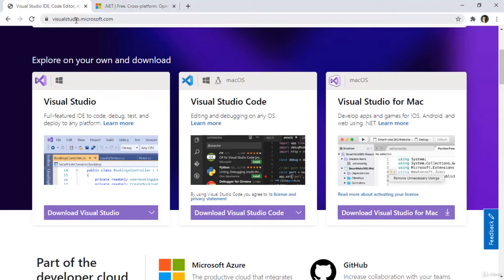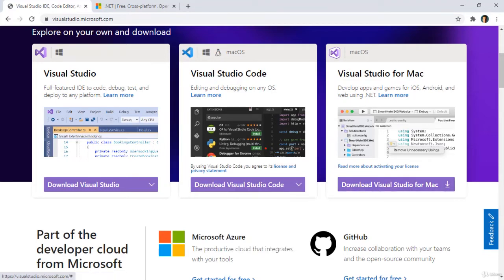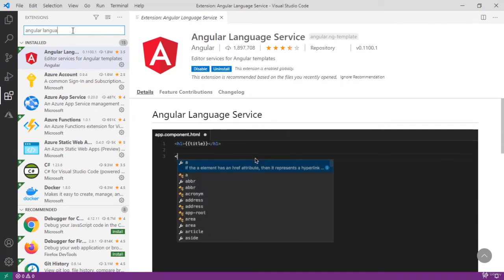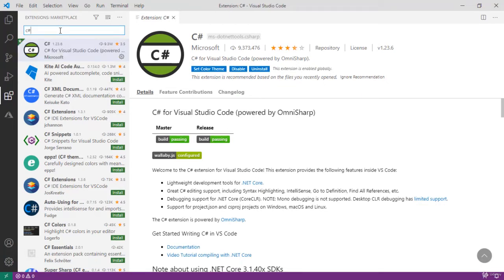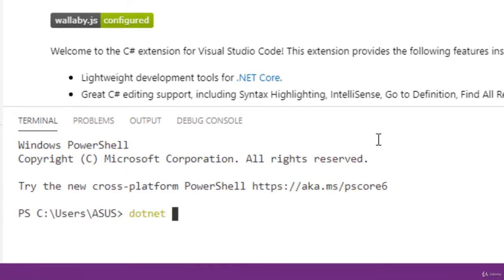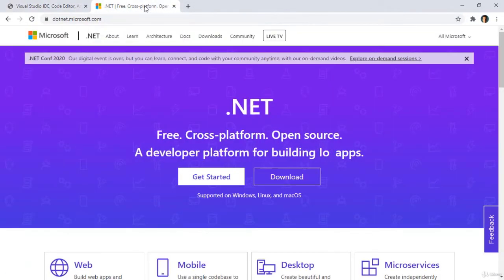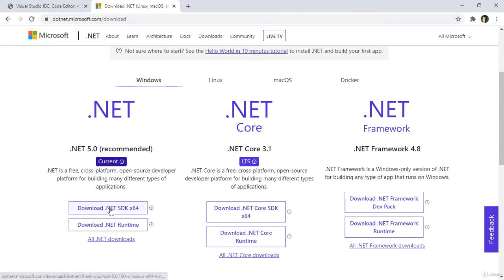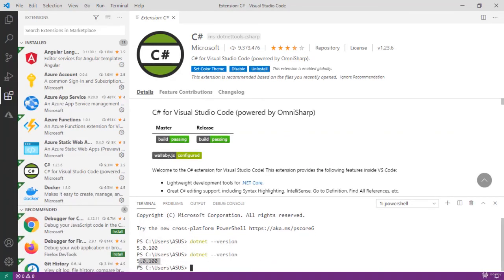React JS - React Lecture 7 | Installing Visual Studio Code